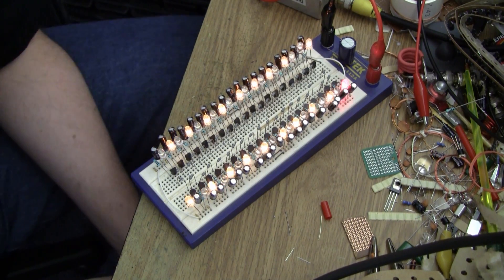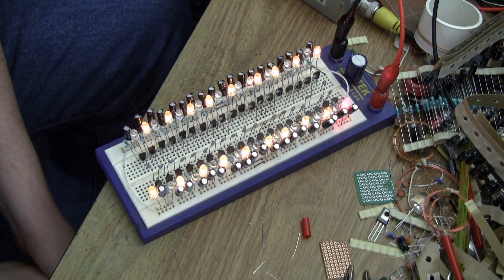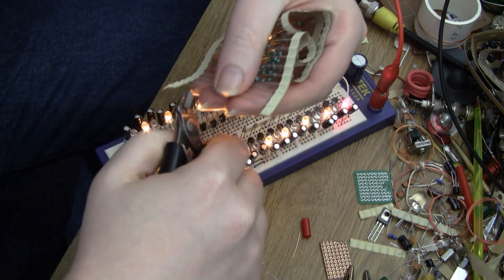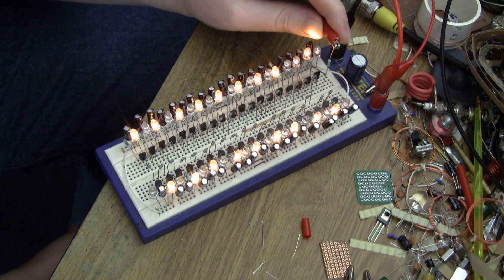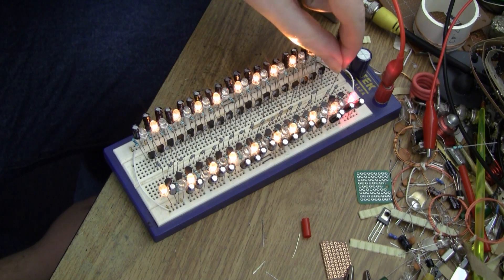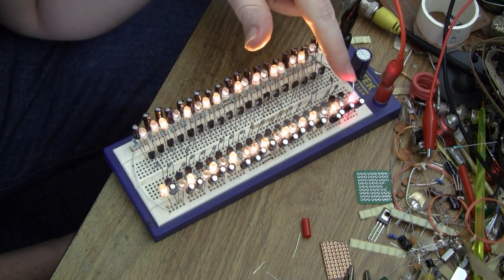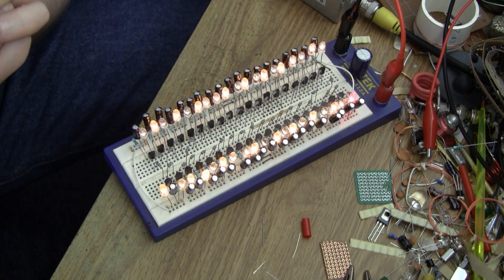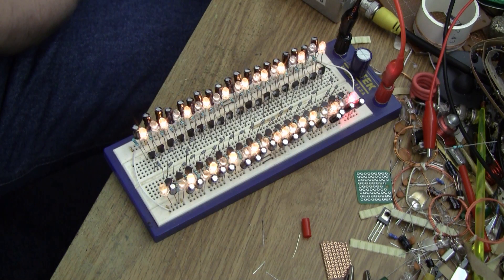More Ring Oscillator Das Blinkenlights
A bigger blinky project using BJT ring oscillators with LEDs in the emitter.  Fun with cross-connected topology and general fiddling with the system.

Needs more software modeling I think, but it might be fun to build one with jackable ports to let one play with the topologies.  Could make a nice demonstration for a fair or something, or maybe just a toy for the cube.